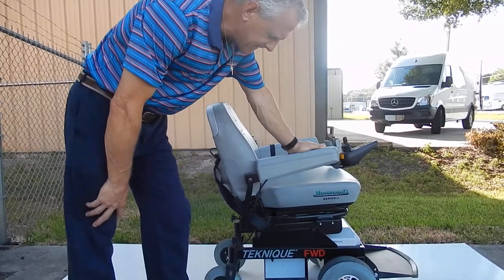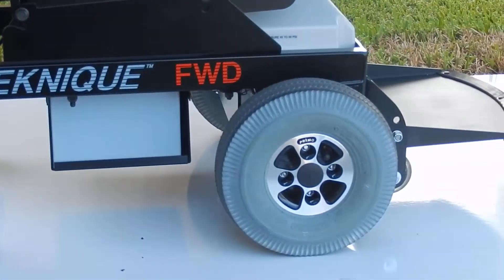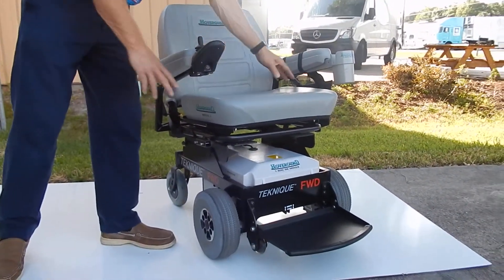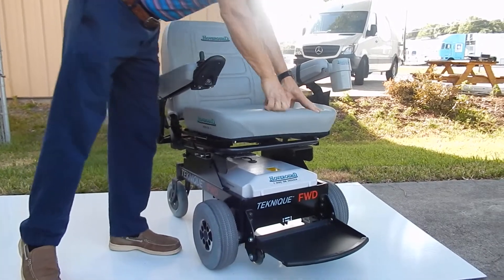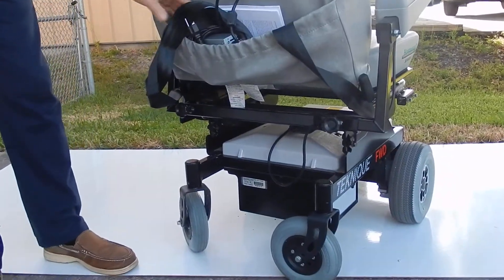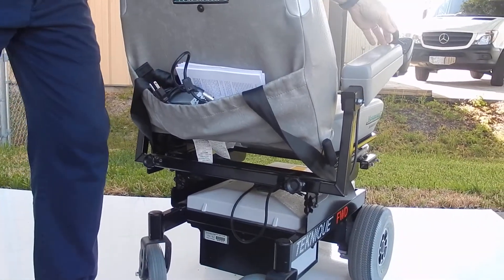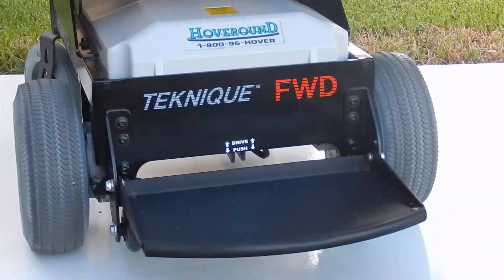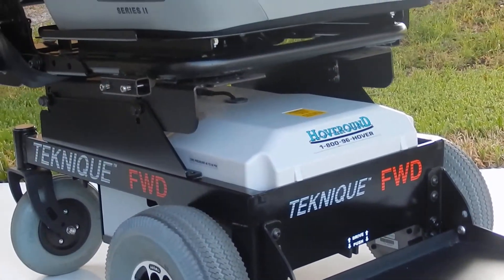Hoveround Teknique FWD with Pan Seat 350 lb Weight Capacity by Marc's Mobility